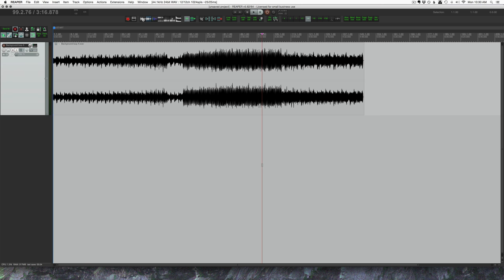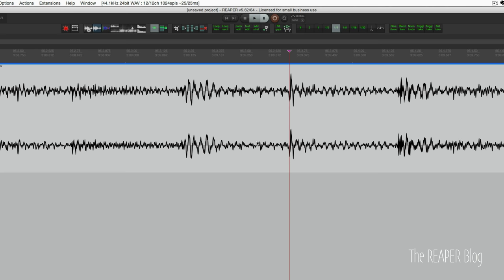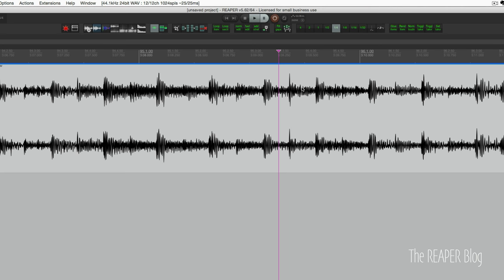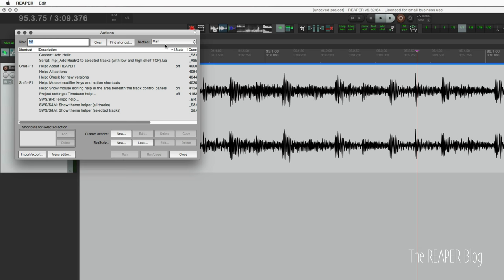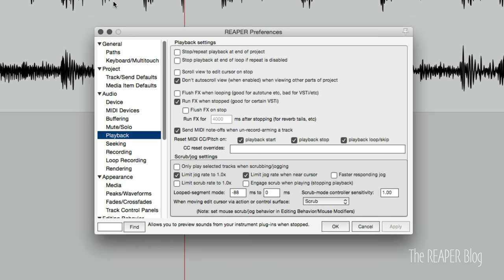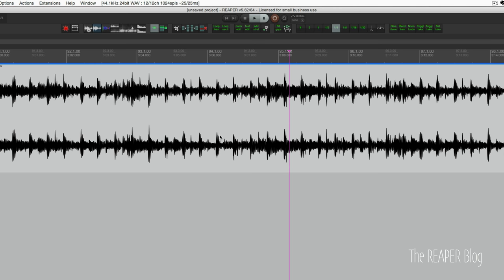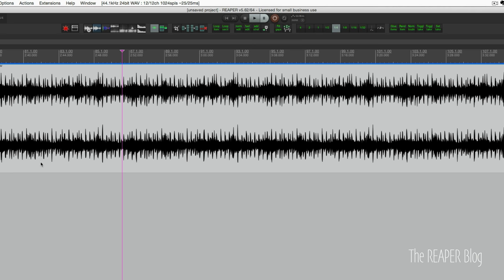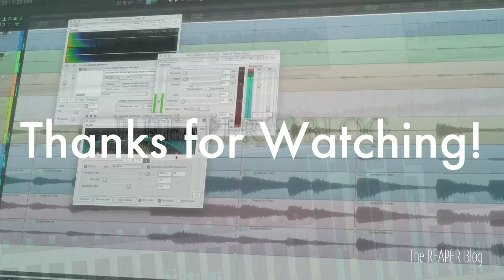Setup Scrub and Jog with Mousewheel and MIDI Controller in REAPER 5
It's so easy to set up REAPER to use mousewheel or a MIDI controller knob for Scrubbing and Jogging!

Scrubbing is slowly moving the playhead over the audio to find an edit point by ear. This technique goes back to the days of tape editing where you would slowly turn the reels to find a good place to splice.

Jogging is quickly moving the play cursor to a new location in the timeline.

All you need to set this up in REAPER is the action "Transport: Scrubbing fine control (MIDI CC relative Only)", linked to the mousewheel or a knob on a MIDI controller (it's best if you can use an endless rotary encoder set to increment -/+ 1)

When REAPER's transport is stopped you'll be in scrub mode, during playback the controller will jog.

You can fine tune the response of the scrub and jog behavior with the settings in preferences/Audio/Playback.

In this demonstration I'm using Apple Magic Mouse (v1) and Novation Nocturn 49 MIDI Controller.